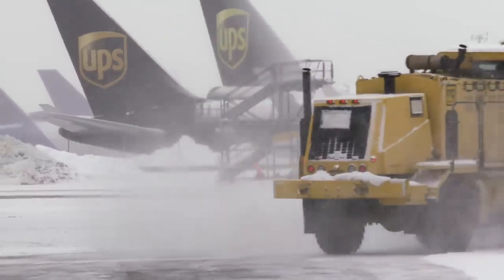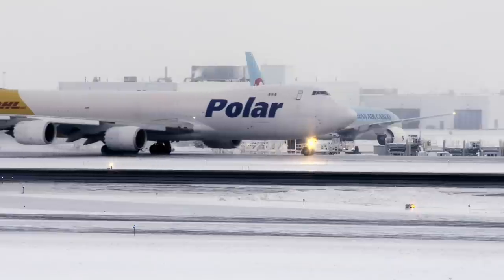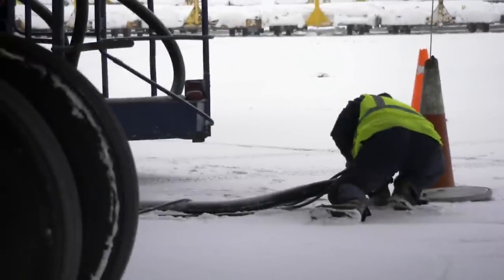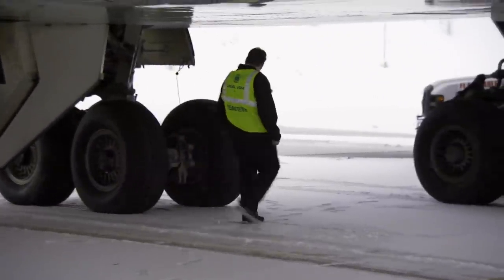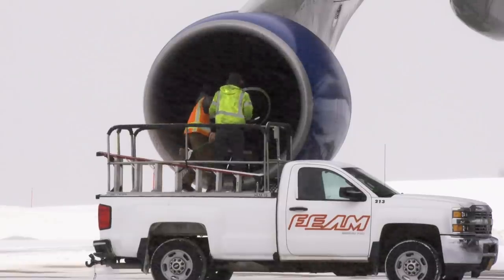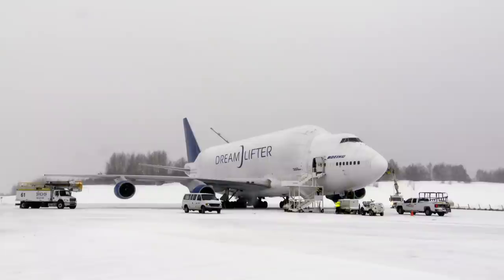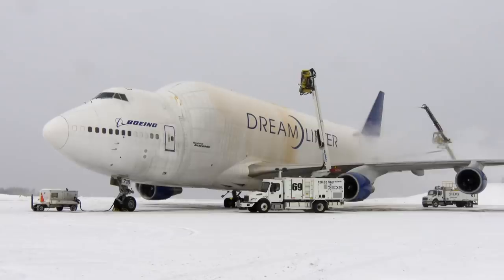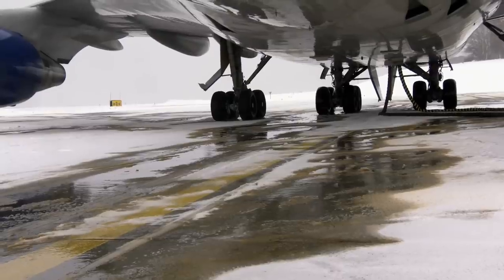De-Icing a Cargo Freight Plane in Frozen Alaska 🌨️ Ice Airport Alaska | Smithsonian Channel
One of the world’s largest cargo freight planes, the Dreamlifter, is making a 90-minute pit-stop in Alaska. In that time, the ground crew will need to spray over 4,000 gallons of de-icer onto its massive hull.